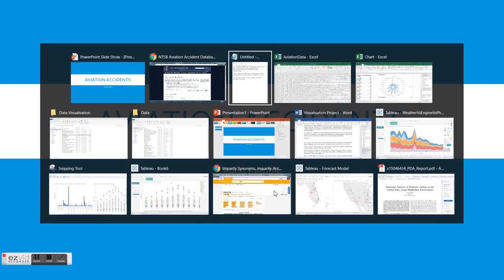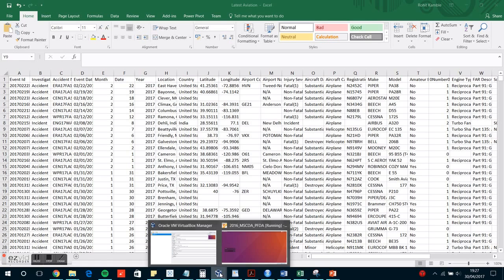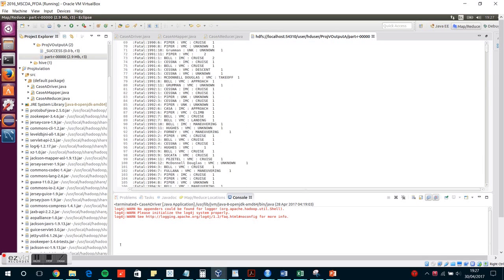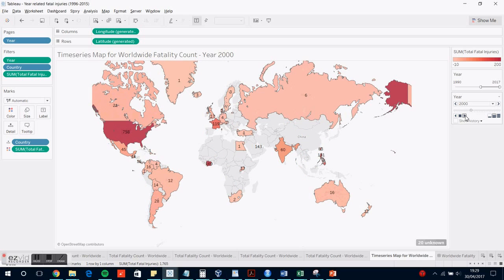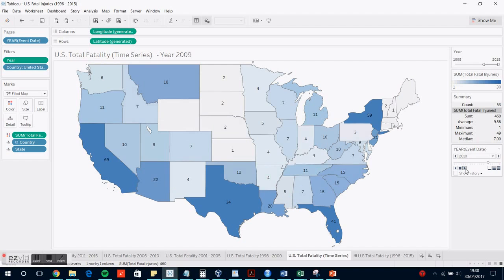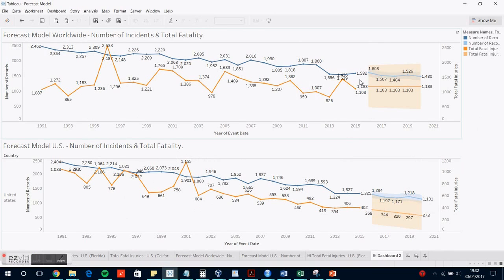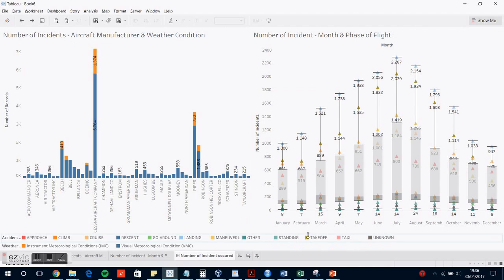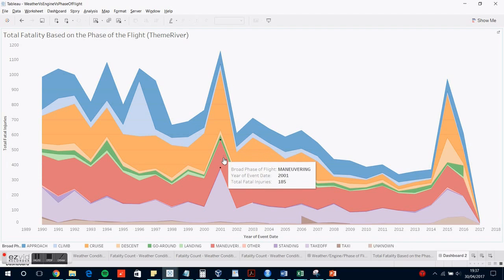Aviation Accidents Worldwide - Data Visualisation